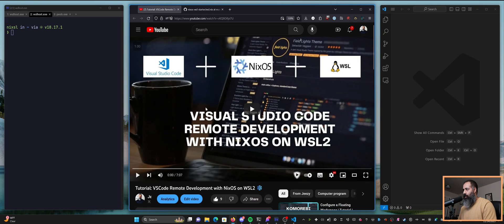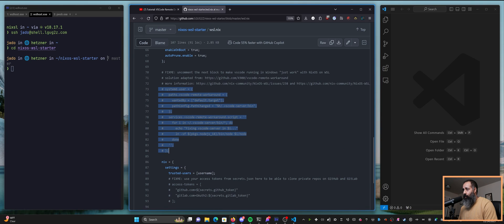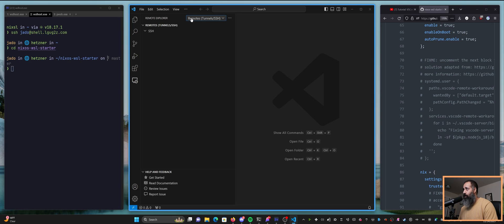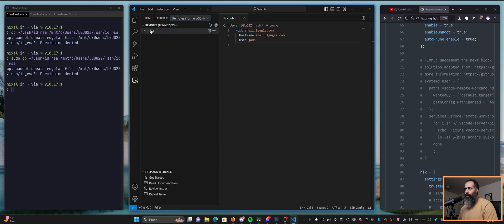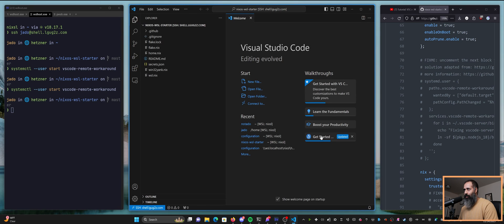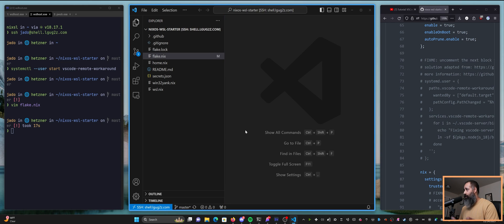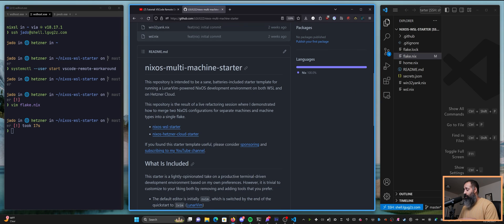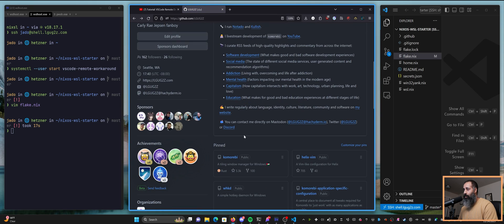Tutorial: VSCode Remote Development with NixOS on a Remote Server over SSH ❄️